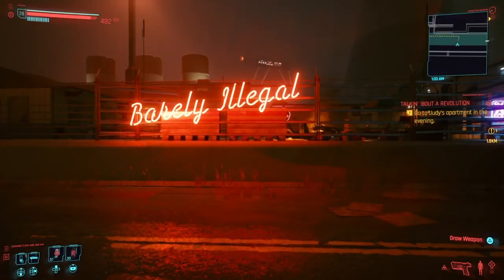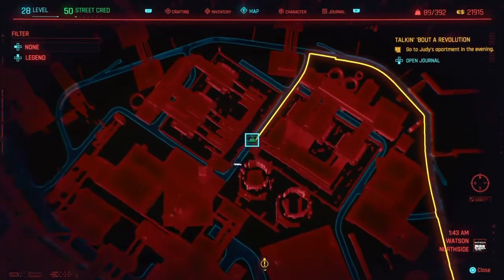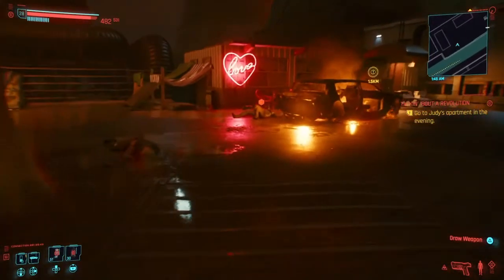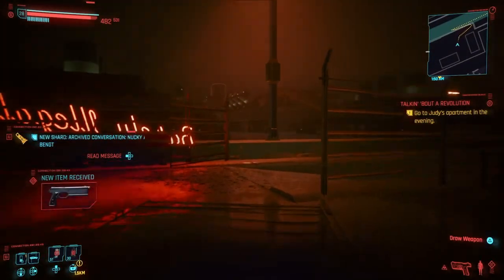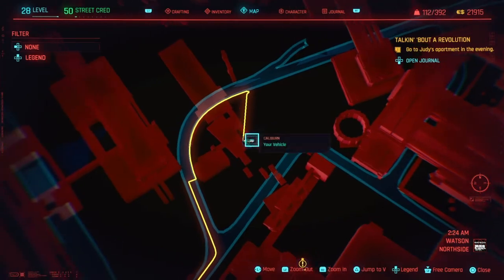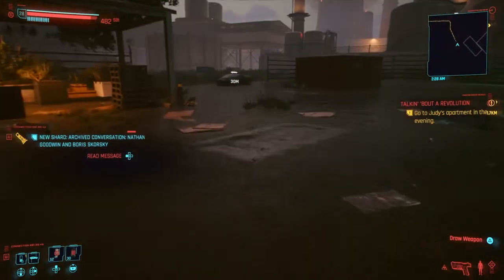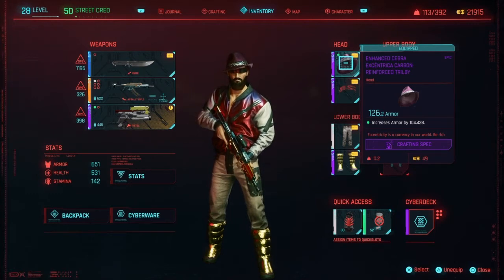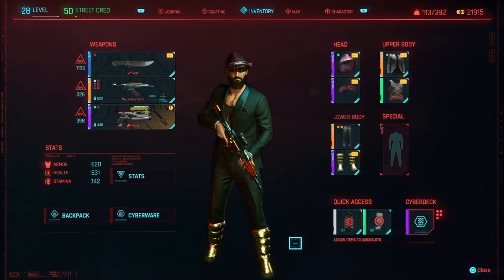Cyberpunk 2077 2 Best Armor Pieces for Free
2 Piece Legendary Suit with changeable stats for free